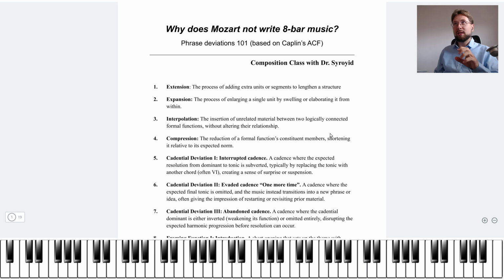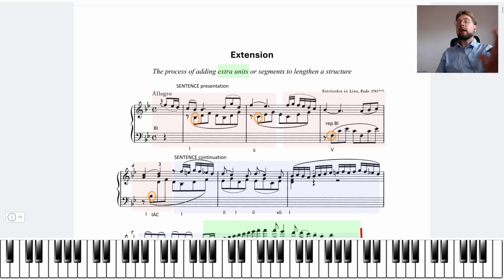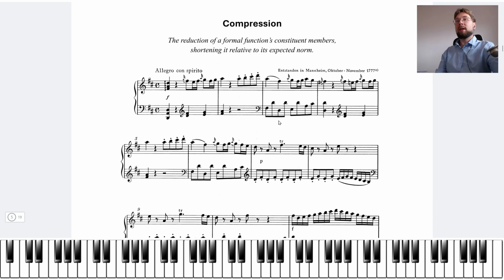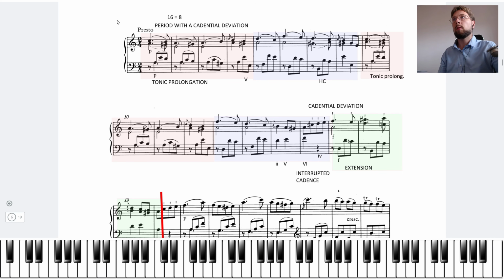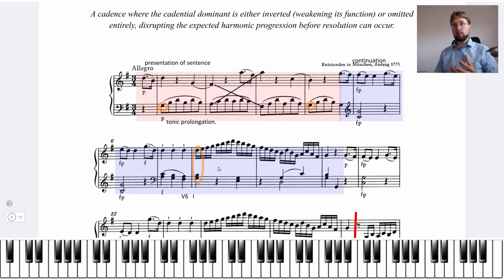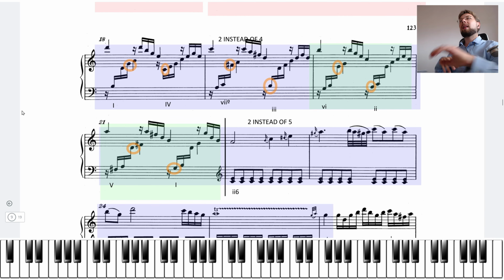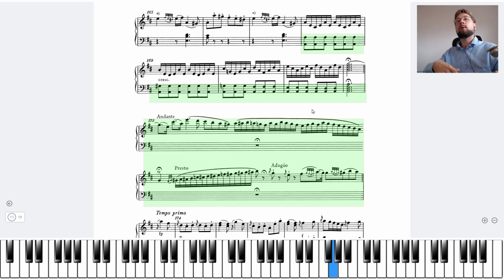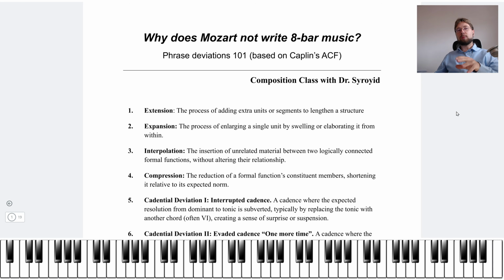10 Ways Mozart Avoids the 8-Bar Structure (Based on William Caplin) | EP 21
While the 8-bar phrase is often taught as the foundational unit of Classical music, the reality in the works of composers like Mozart is far more complex and compelling. In this episode, we dive deep into the mechanisms Mozart uses to create formal flexibility and asymmetry. We explore the principles of phrase deviation drawn directly from William Caplin’s foundational music theory text, Classical Form (ACF).

0:00:00 Why Mozart does not write 8-bar music?
0:00:50 Extension
0:08:07 Expansion
0:12:18 Interpolation
0:16:00 Compression
0:19:02 Interrupted cadence
0:24:00 Evaded cadence "One more time"
0:28:03 Abandoned cadence
0:35:10 Framing function - introduction
0:40:25 Framing function - closing section
0:45:30 Framing function - Standing on the dominant
0:48:08 Case study 1: Mozart piano sonata
0:53:36 Closing thoughts

You will learn the fundamental composition tools Mozart employed to structure his music:

- Lengthening Techniques: The difference between Extension (adding material to the end of a unit), Expansion (enlarging a unit from within), and Interpolation (inserting unrelated material between functions).

- Compression: The masterful technique of shortening a phrase relative to its expected length, creating drive and energy.

- Cadential Deviations (Interrupted, Evaded, Abandoned): The three essential tools for delaying, disrupting, or modifying expected formal closure and maintaining suspense.

- Framing Functions: Understanding the critical roles of Introductions, Closing sections (codettas), and Standing on the dominant in shaping the overall form.

I’m looking to build a community of people interested in music composition and analysis, so please feel free to introduce yourself to other viewers by sharing a bit about your musical background and interests.

If you want to look into my music, check out @syroyid
Si hablas español, puede interesarte @aula-syroyid

Special thanks to my patreons: Edward Smith, Maria Begona and Kate